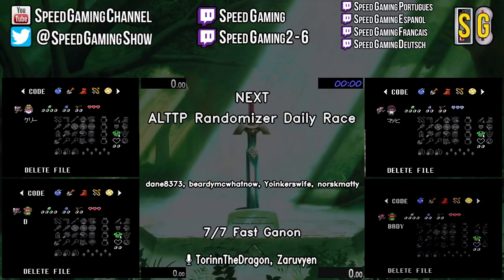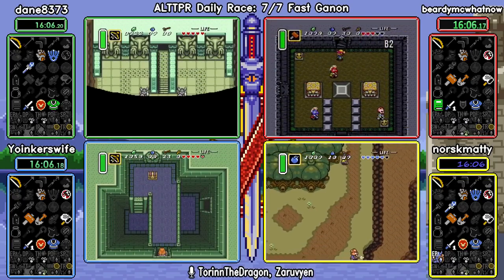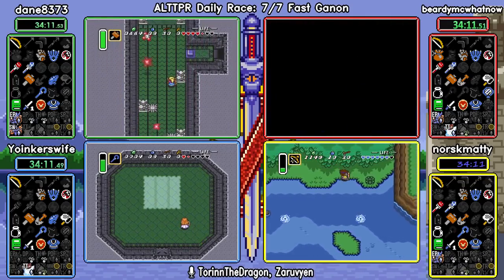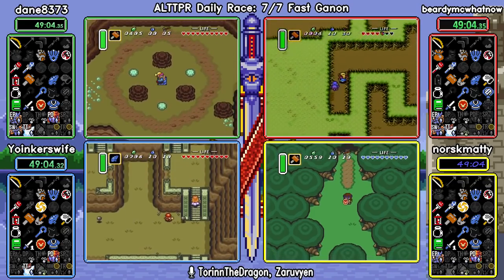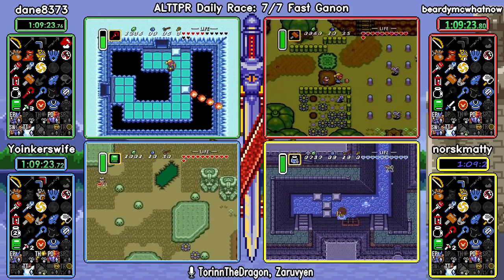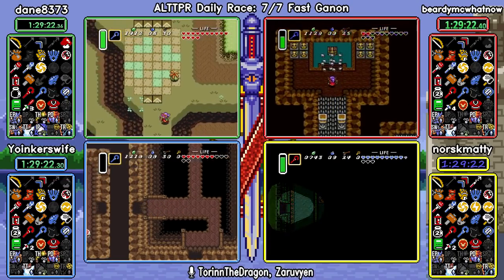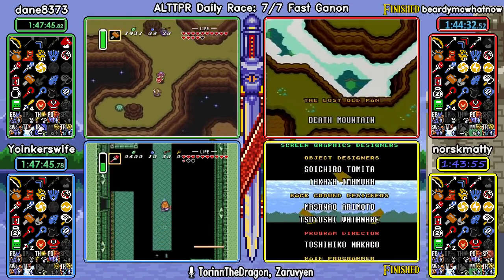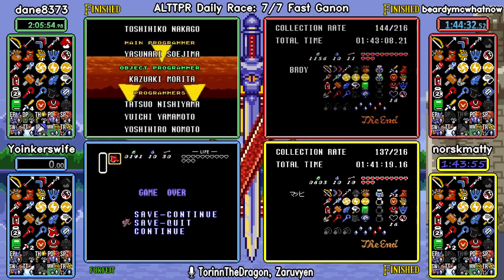7/7 Fast Ganon Jul 14 2021. ALTTP Randomizer Daily Race